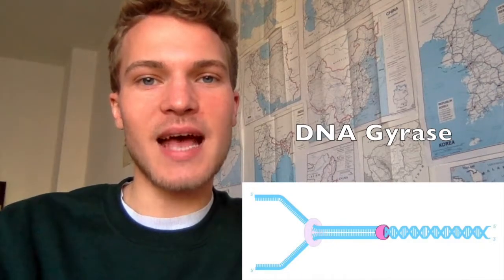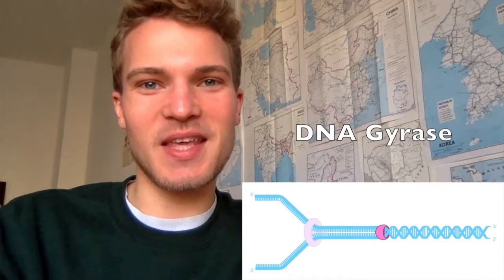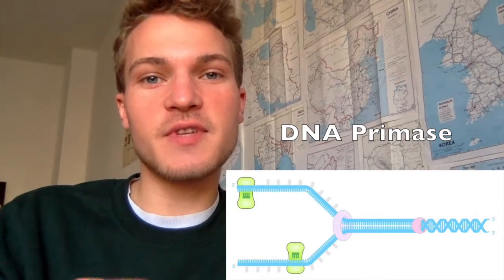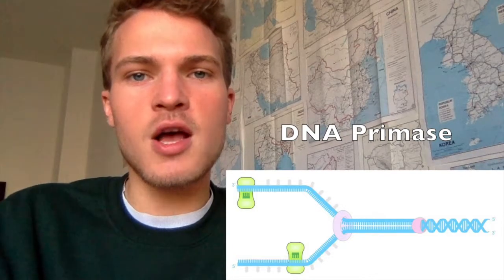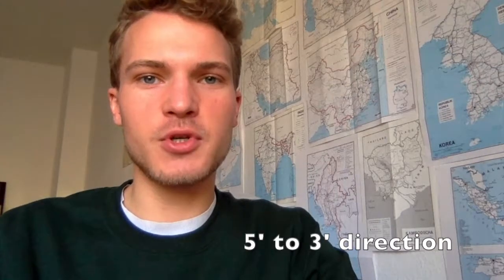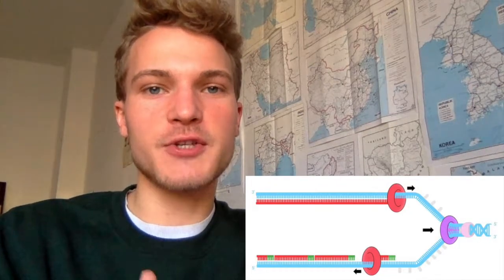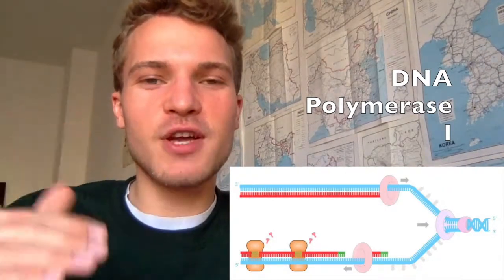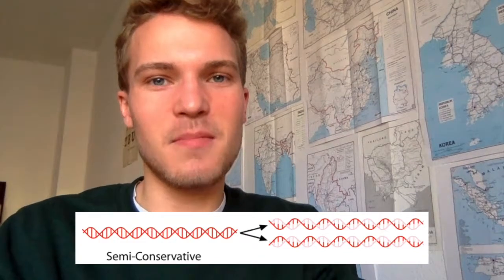IB Biology Revision: DNA Replication (HL)(Part 2)!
🧑‍🏫 Today’s class on “DNA Replication (HL)(Part 2)!” is relevant for both standard level and high-level students.

📹 Watch Markus cover key topics you need to know within the IB Biology syllabus and to ace this subject from home! In this video, he continues explaining the topic of DNA replication!
👨‍🎓Markus is a jack of all trades, and scored all three 7s in his higher level subjects! After finishing his IB, Markus has studied across Europe including at the prestigious Johns Hopkins University SAIS Bologna Center!

⌛ Video chapters ⌛

00:00 Introduction
01:27 Helicase
02:16 DNA Gyrase
02:58 SBB Proteins
03:35 DNA Primase
04:41 DNA Polymerase
11:54 DNA Ligase